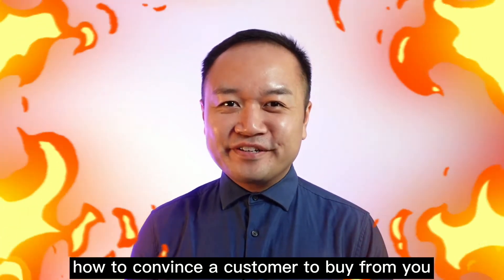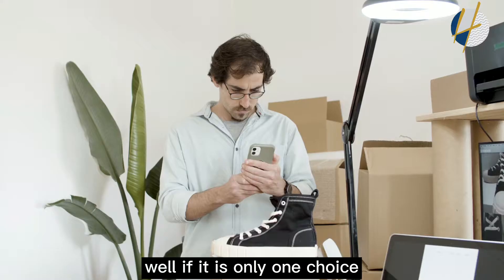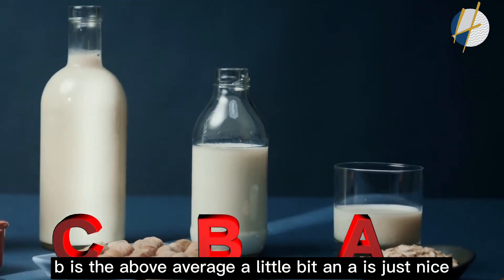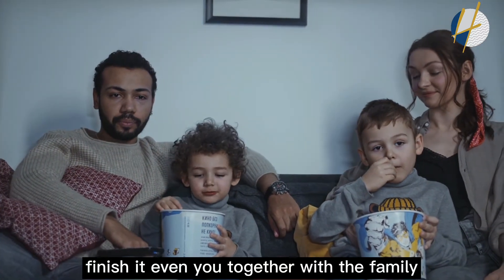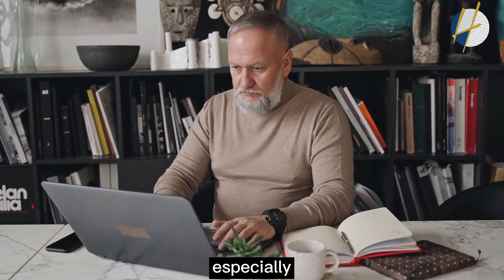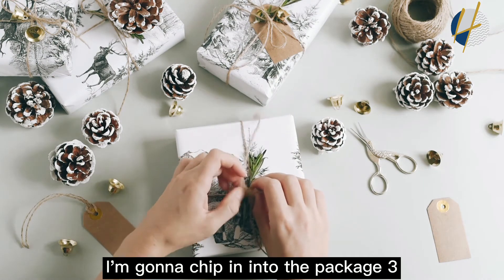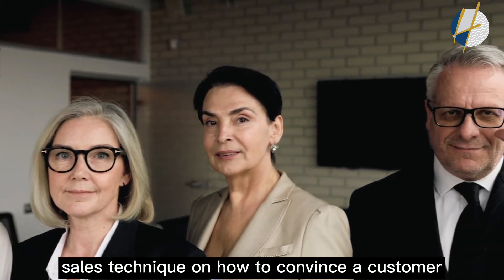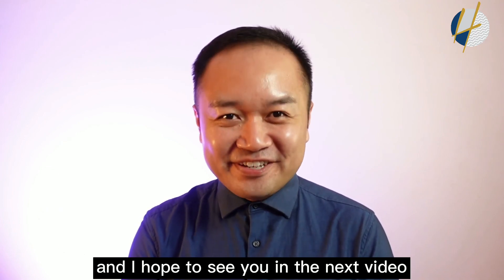SALES Techniques - How To Convince A Customer To Buy From You (2021) | Henrrey Pang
UNDERSTANDING HOW TO CONVINCE A CUSTOMER TO BUY FROM YOU

What if I told you that customers don’t like to be sold to, but they like to buy? And what if I told you that to convince a customer to buy from you, you just need to create an irresistible offer?

You see, customers have this instinctive need to play it safe. Even if they are ready to buy, they are looking for the best value, usually by spending less. So how can you convince them that you’re offering them what they want? You can use a simple but powerful sales technique that’s been proven to work in the market.

It has nothing to do with gimmicks or your sales script and it’s something you can apply today. It’s a small tweak that you can make within your offer that can convince your customers to buy more from you.

In this video, im gonna share with you 3 tips HOW TO CONVINCE A CUSTOMER TO BUY FROM YOU and the details are as follows,

They are ;

1. Give more options
2. The Best is 3 options
3. Confused mind don't buys

Free Online Speaking Tips  and Tutorial
Hi, my name is Henrrey and im emcee for events such as weddings, corporate events, private events, as preview speaker, trainer and etc. i have more than 8 years experience  and over 1300++ events experience as emcee, speaker, voice over and trainer. im doing this channel to share everything i know to those who are looking for methods to learn or improve skills in public speaking. From understanding the foundation including the DO's and Don'ts, speech engagement, critical thinking, anxiety management, leadership, how to be a better emcee, stage speaker, facebook live speaker, trainer and many more.
Please leave comments if you have any questions regarding  speaking on stage or in front of camera and i will be more than happy to answer your questions with all my knowledge. i post videos every 2-3 days once